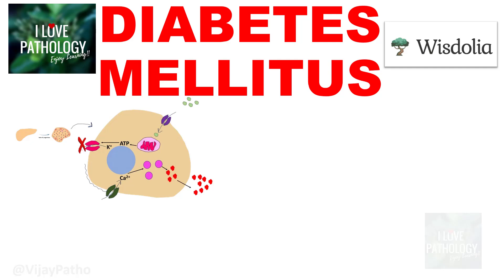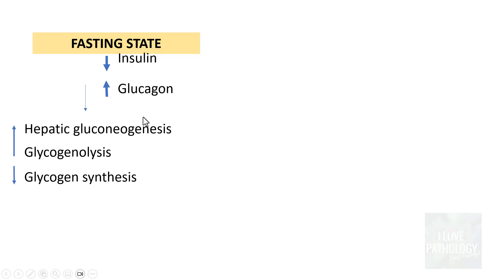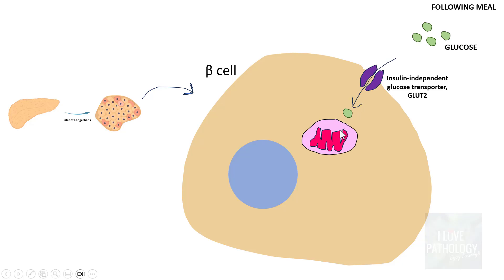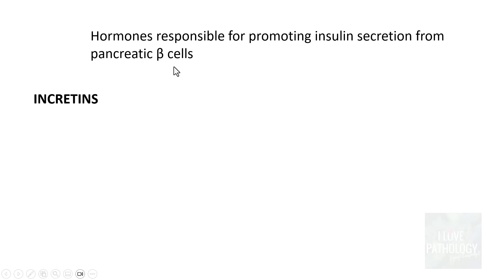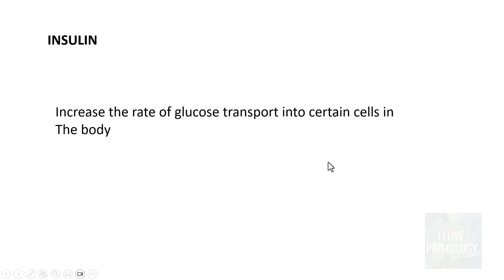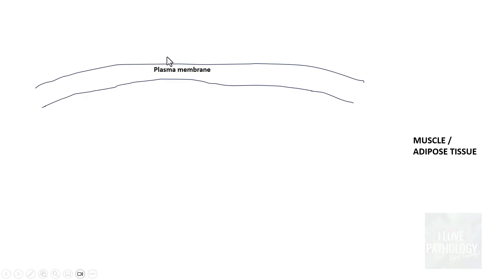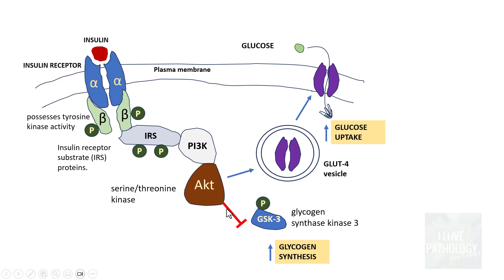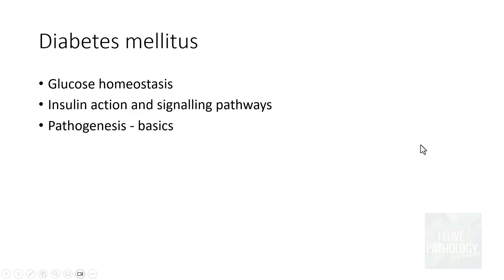DIABETES MELLITUS | Part 2| Insulin synthesis, action, pathways | Glucose homeostasis